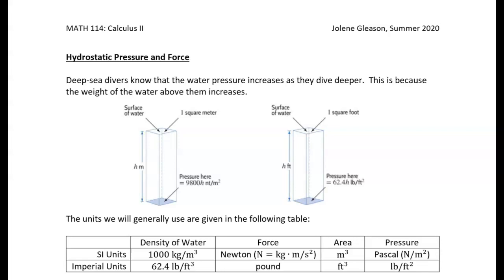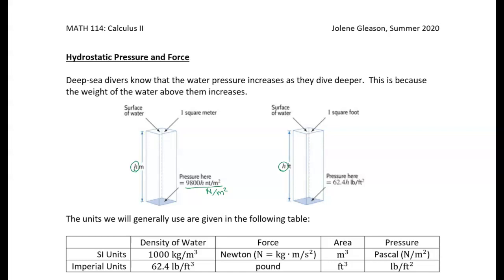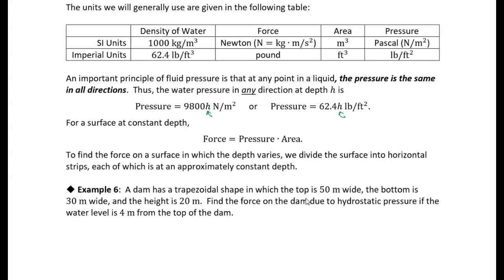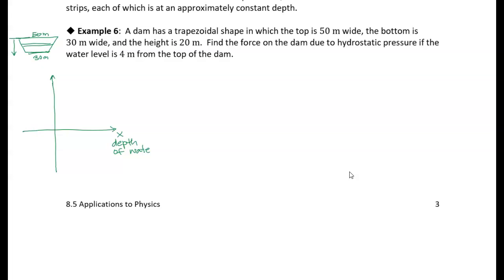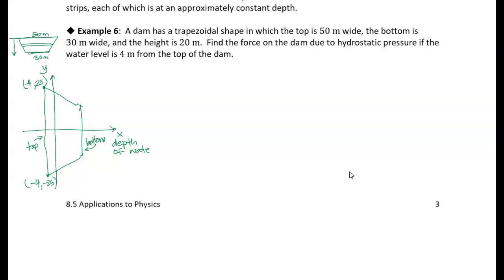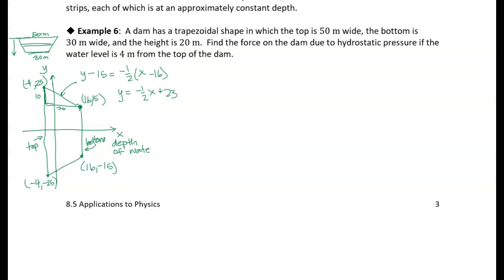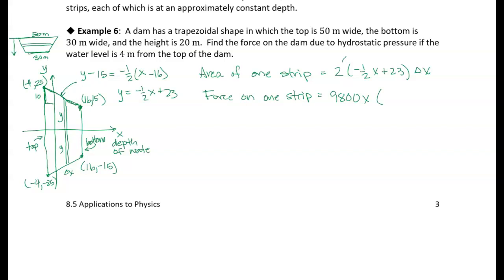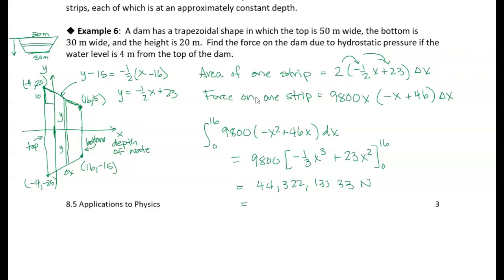8.5 Applications to Physics: Example 6